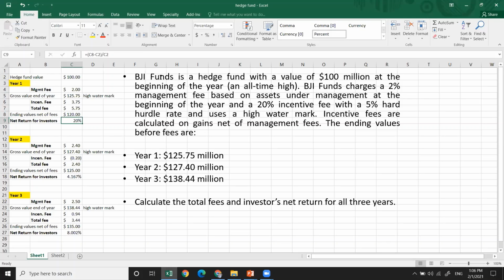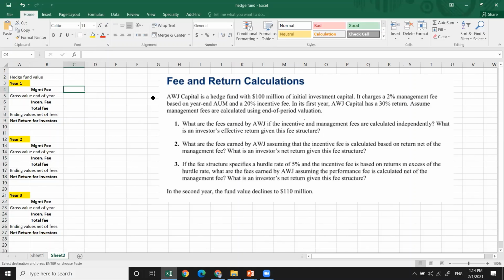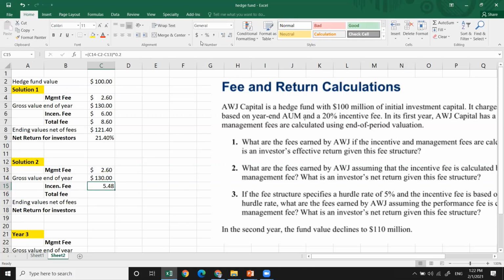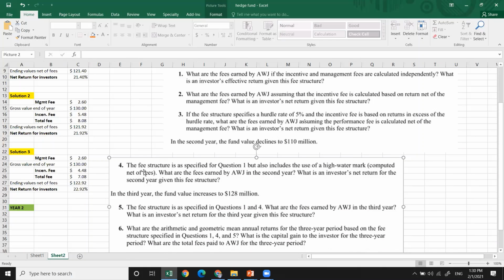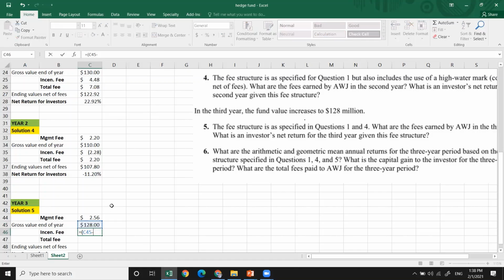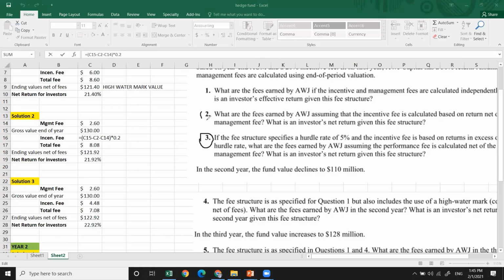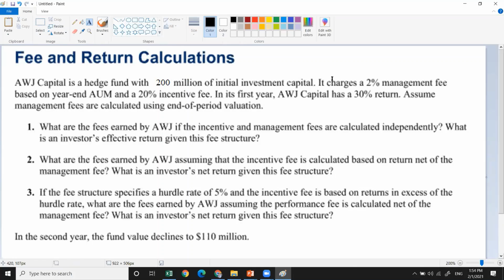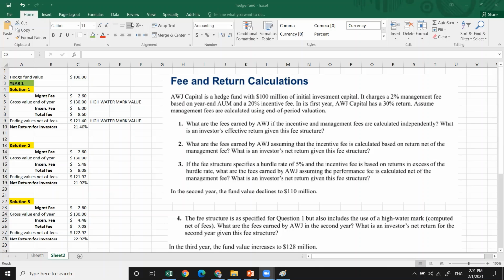Hedge Fund Example